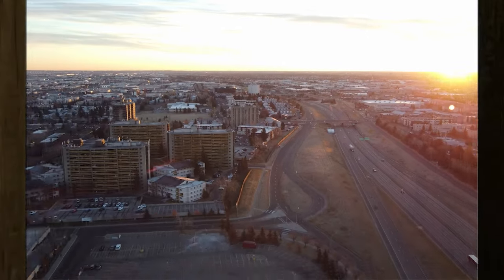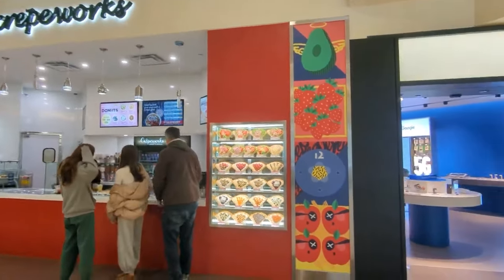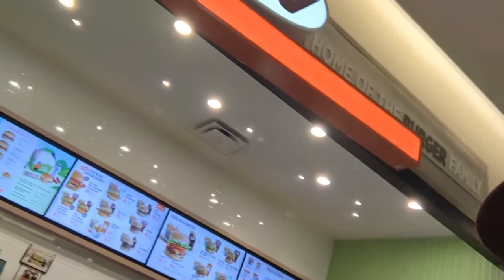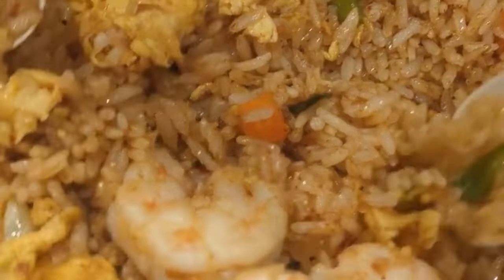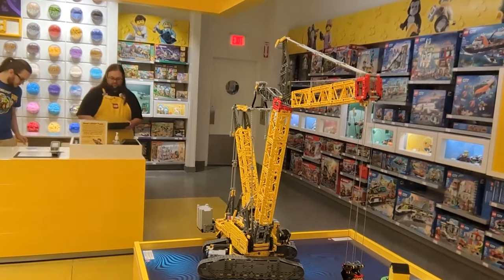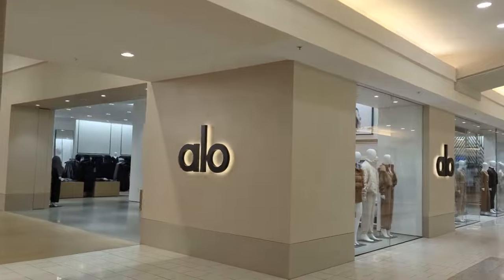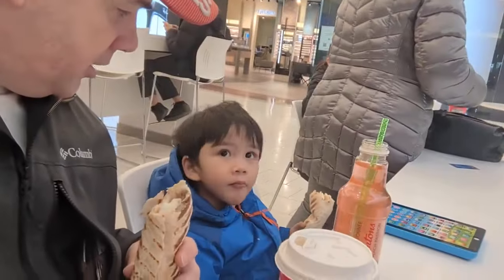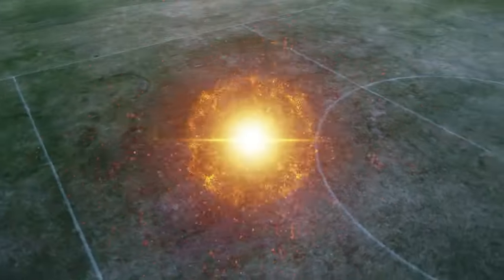Unraveling the Mysteries of Southgate Mall | Real Life's Journey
Our Unknown Surprises While @ Southgate Mall !!!

We visited the Southgate Mall today and filmed some of the fun surprises that awaited us! In this video, we'll be showing you some of the unusual and unknown attractions that are located at the Southgate Mall!

This video is a great way to discover some of the interesting things that the Southgate Mall has to offer. Whether you're a first-time visitor or you're a returning customer, this video is sure to be a fun adventure!

Thanks again to all those who came and joined in, Maraming Salamat sa pagdalaw;